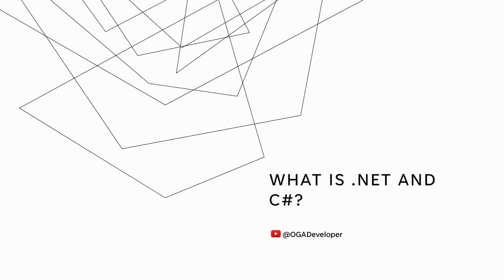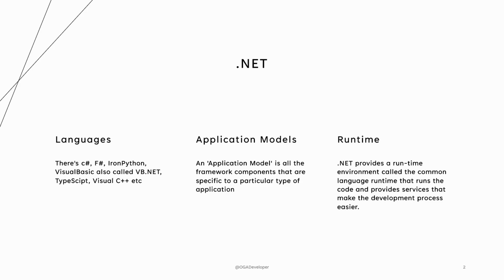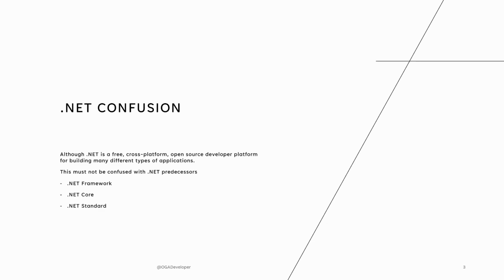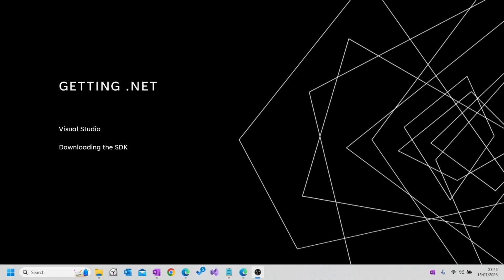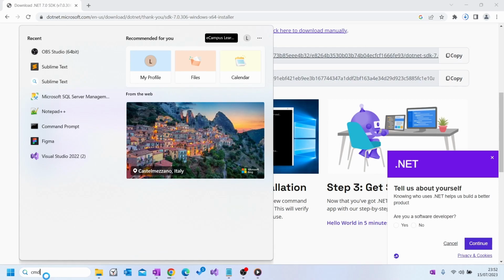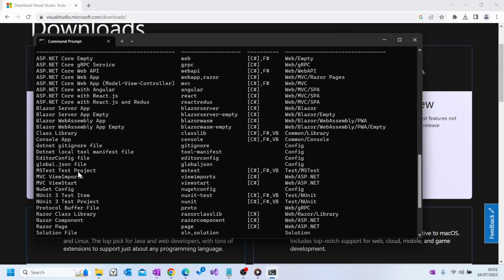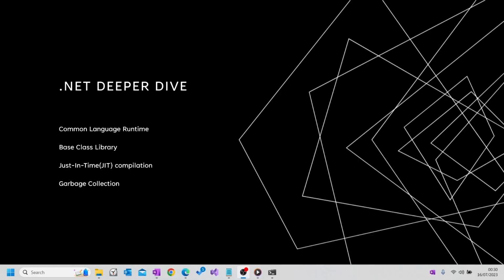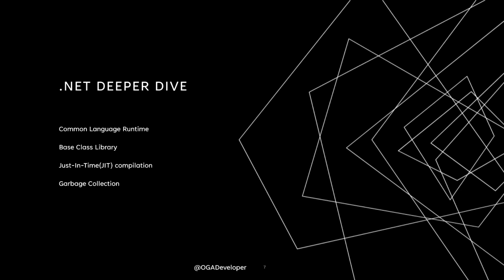What is .NET? What is C#? Common Language Runtime | Base Class Library | Garbage Collector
This video gives an overview of the .net ecosystem.